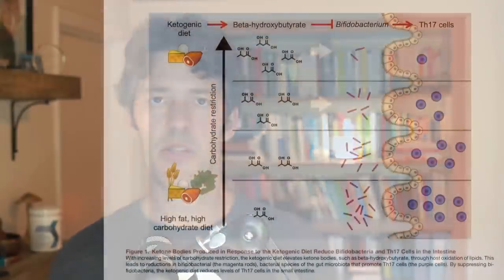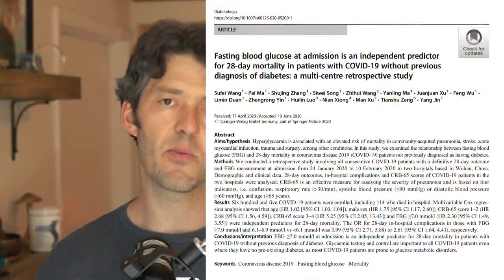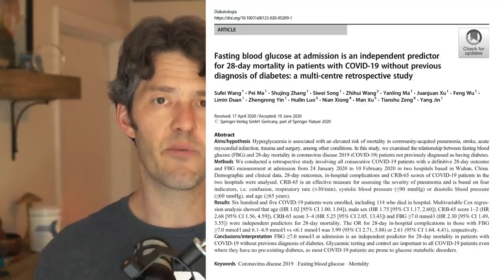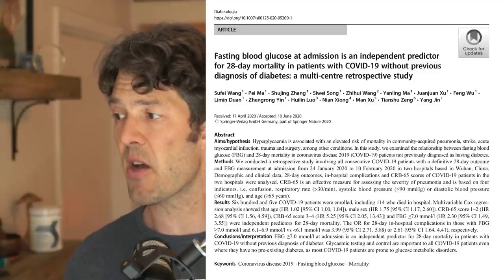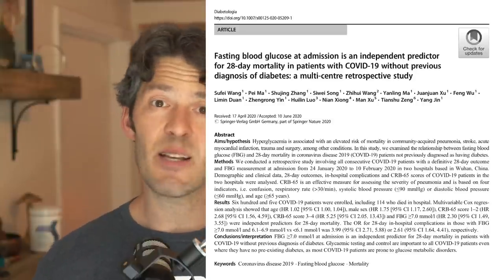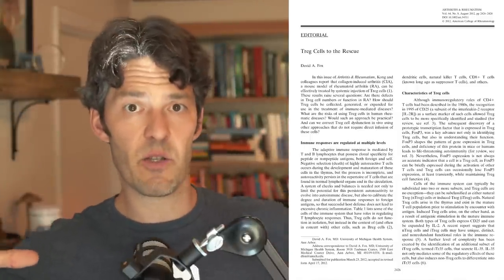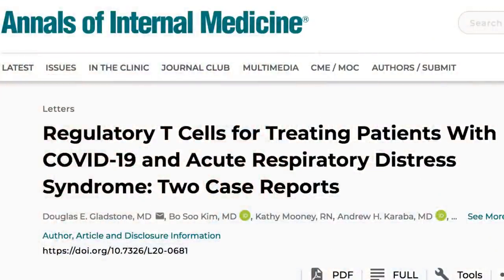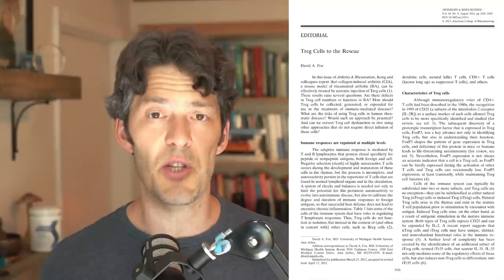High Blood Sugar Levels & The Virus (new study)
New science about keto, the microbiome and blood sugar control

Show Notes